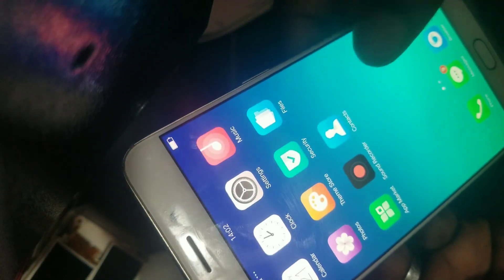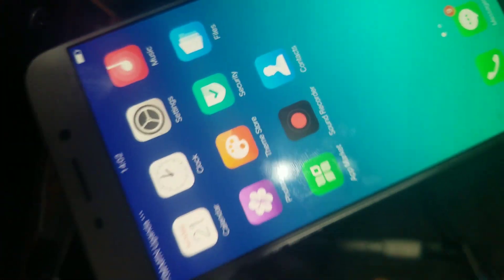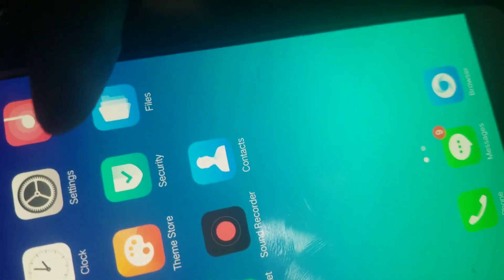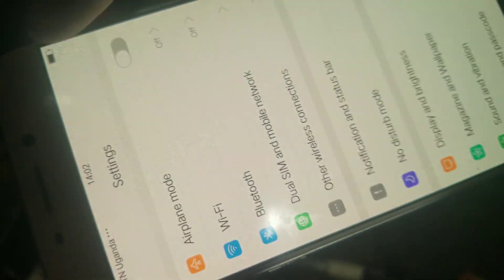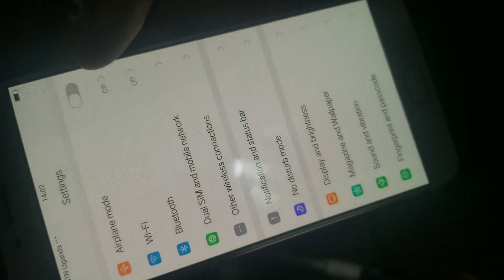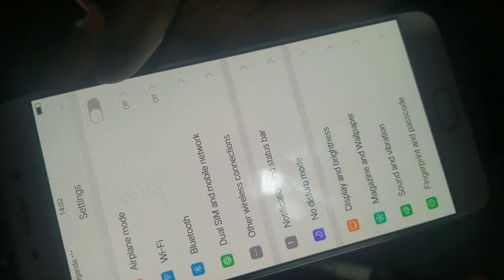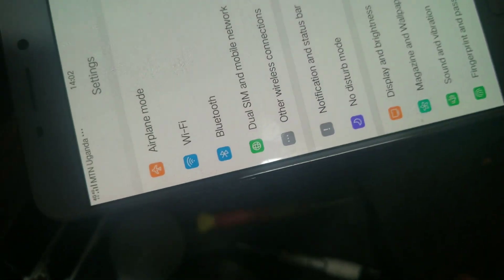Oppo R9m how to change chinesse to English language settings in minutes | Rollontop Tech.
Hello guys ,

ln this video tutorial,  am going  to show you

This channel will guide and Provide you with Solutions To All mobile android devices.

Checkout our other tech repair videos below

We recommend using best way to Remove screen locks and FRP on your device to easily remove/bypass this factory reset protection and security protections.

For more information Just contact AT

Just using side made buttons on the phone .
The power button and the volume down button in minutes.